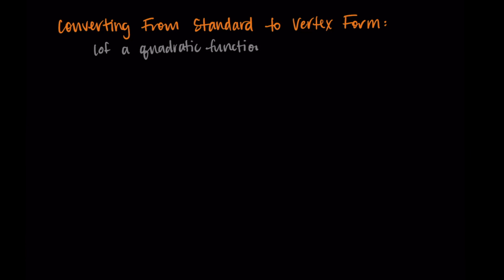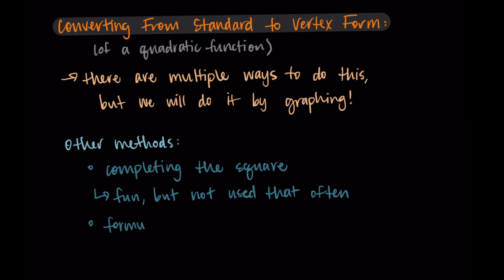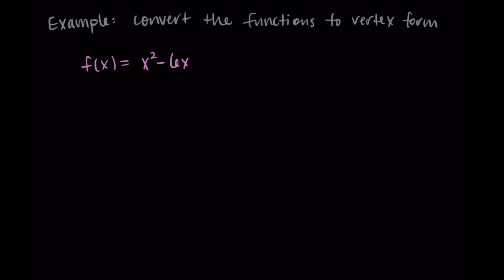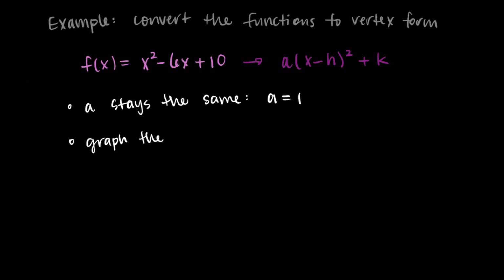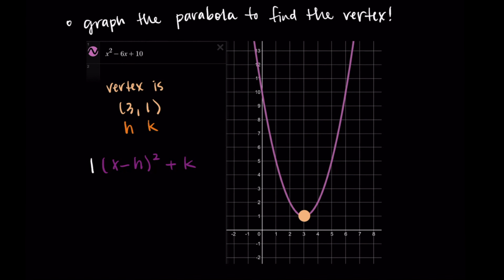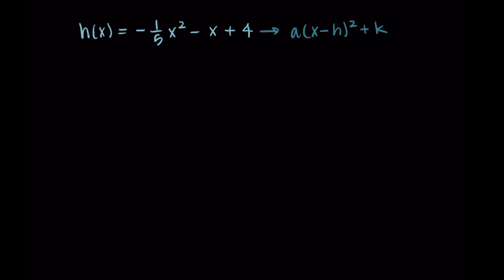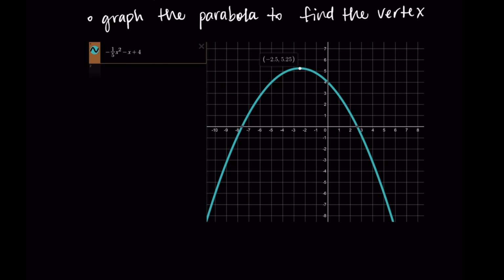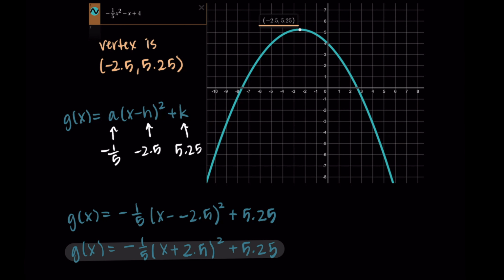Converting Standard Form to Vertex Form of a Quadratic Function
This video explains how to use a graph of a quadratic function to convert from standard form to vertex form.

0:00 Intro/What we are going to do
0:32 Other methods (that we won't do)
1:56 Example 1: x^2 - 6x + 10
4:15 Example 2: -1/5x^2 - x + 4
6:05 Outro/Thanks for watching!